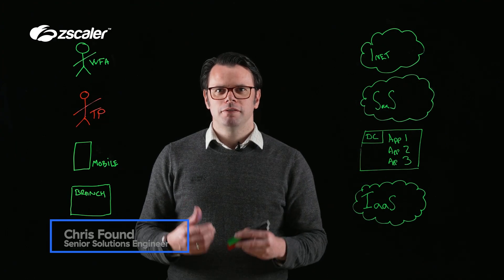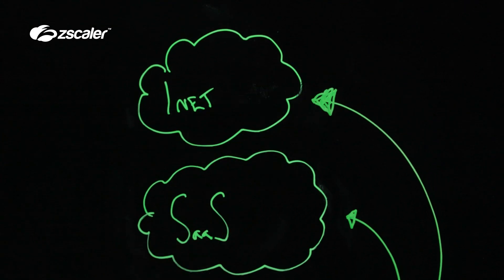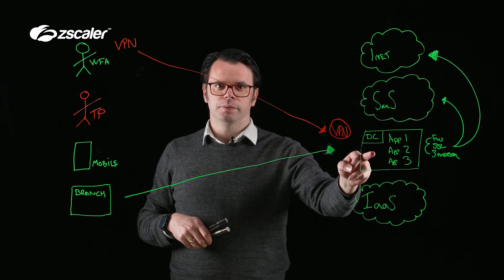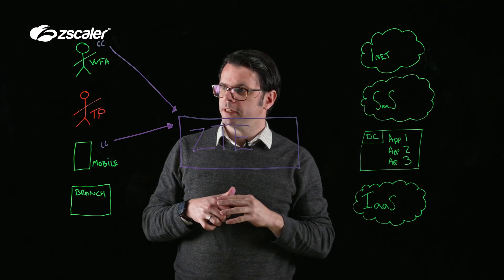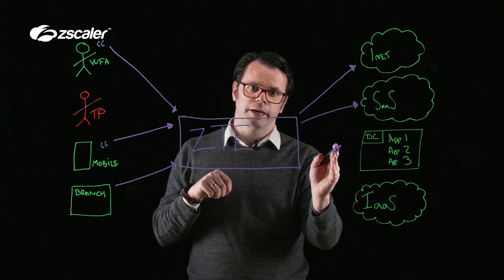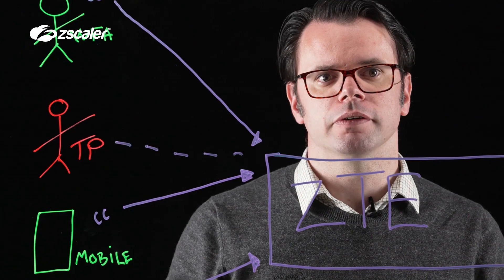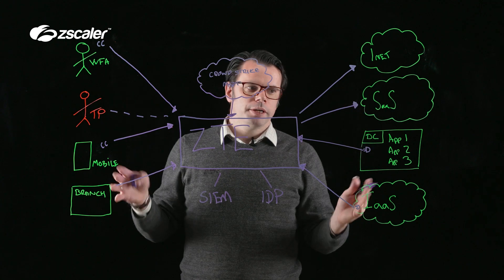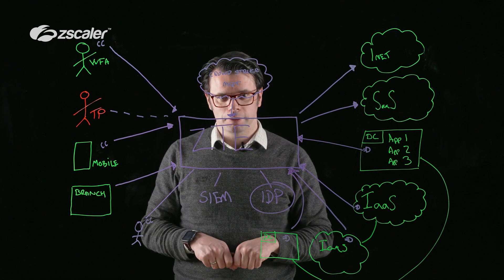Zero Trust Exchange Overview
The Zero Trust Exchange is a comprehensive, integrated zero trust platform that enables security and network transformation for all users, workloads, IoT/OT, and B2B partners.